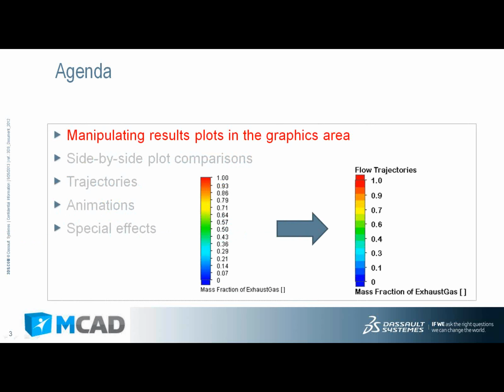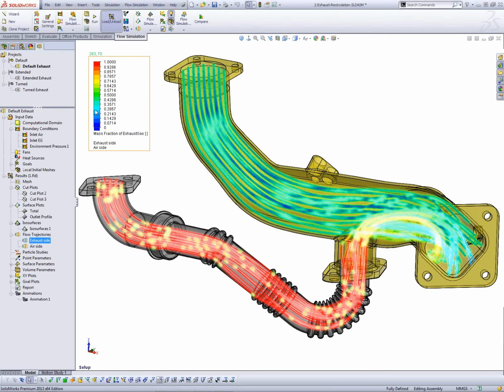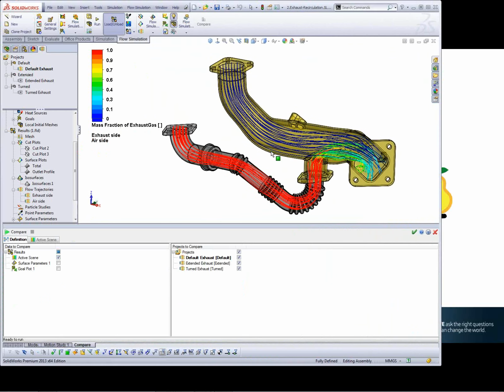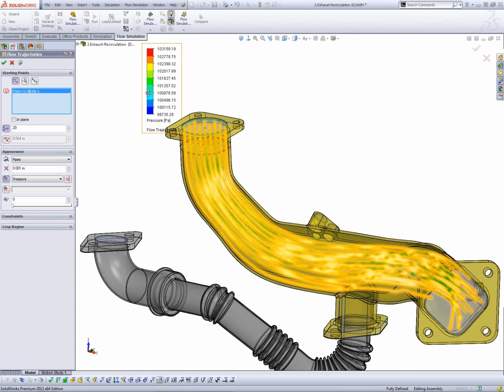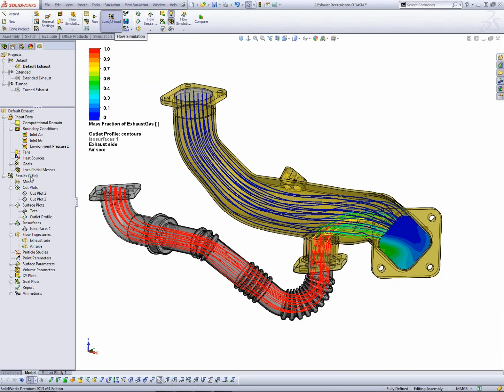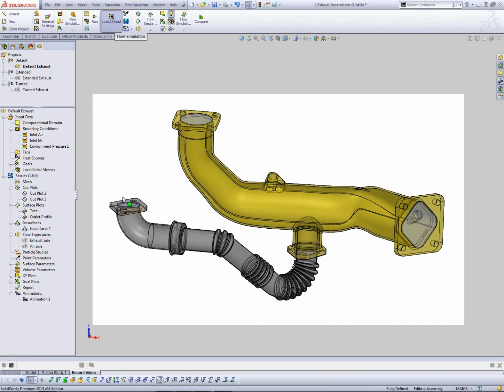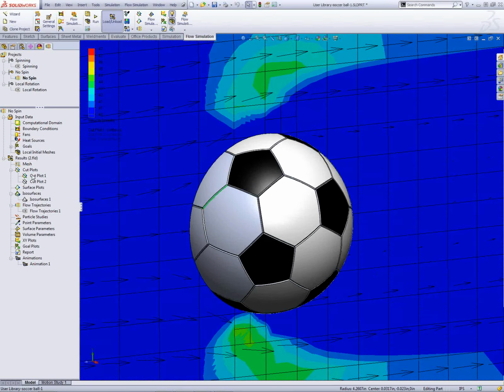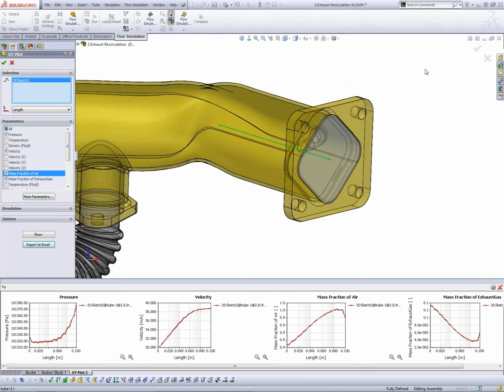Flow Simulation Post Processing Tips and Tricks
In this webinar, we'll show some ways to creatively present Flow Simulation results, including side-by-side comparison of specific plots for multiple projects and animating plots and trajectories together with model rotations.